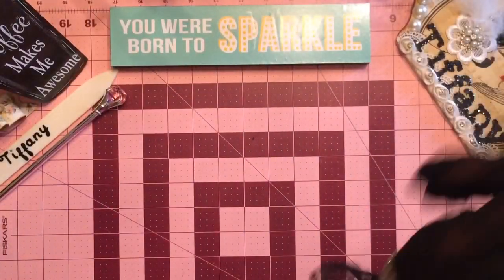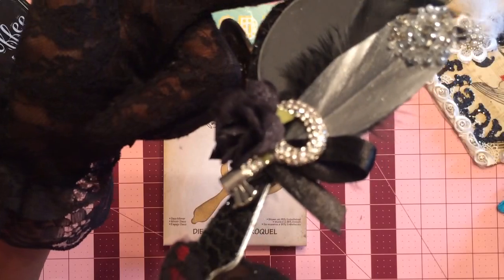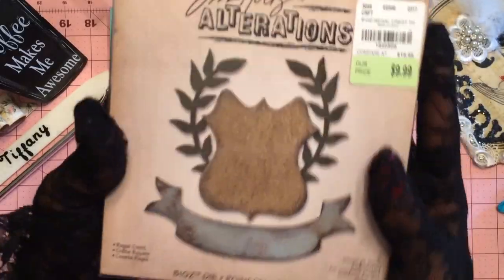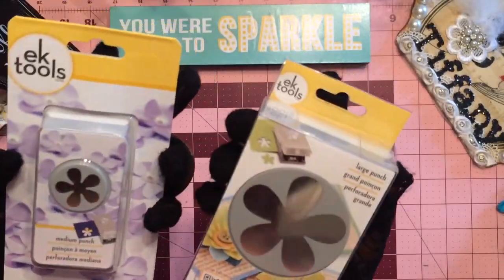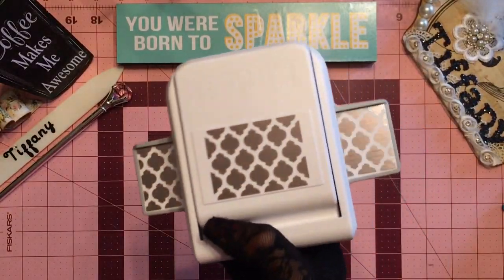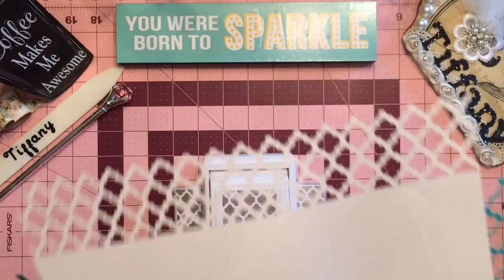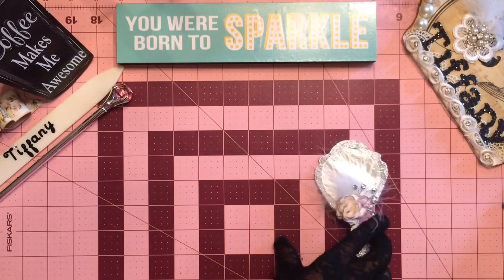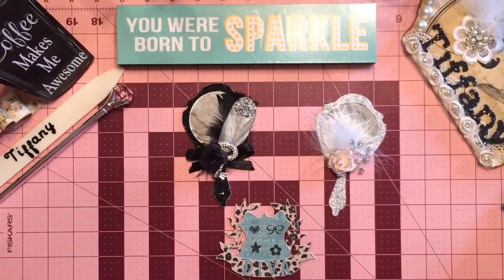New Martha Stewart Punches & Tim Holtz Dies {Tuesday Morning Haul}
Heeey there Divas ,
Omg y'all I really can't get enough Punches and Dies 💕 I'm totally gonna need new storage for all this!! How cuuuute is the Diva shield 😍🙌🏾 Whaaaat, I'm in love it with that die for sure!!! I really appreciate y'all stopping by and hanging out with me doll, y'all just don't know how important all of you and your comments are to me!!! Y'all are my everythang Divas! Love you too pieces..
                   XoXo,
                          HRH Tiffany 🎀

DID YOU SEE MY PERSONALIZED BONEFOLDER? I love it and you can have one too, My Darling Diva friend Tiffany @ Tiffany's Corner  made it for  me!

🙅🏾~ SNAPCHAT: (caution!!! wild and random) HrH MrsTiffany